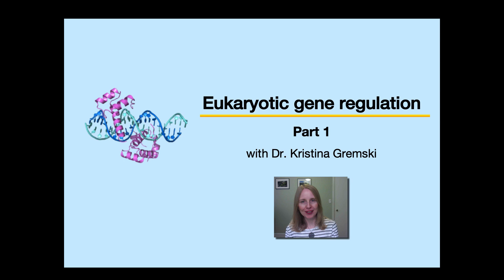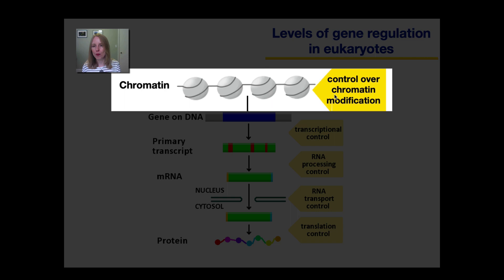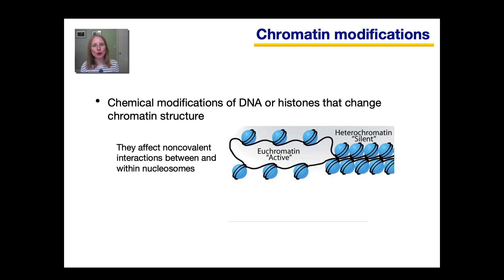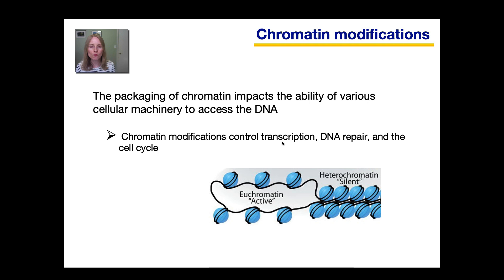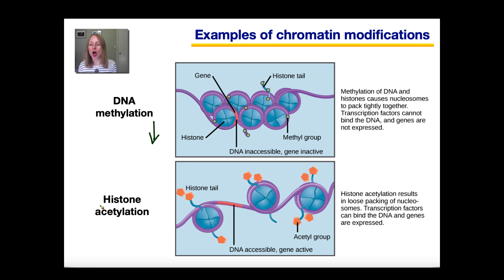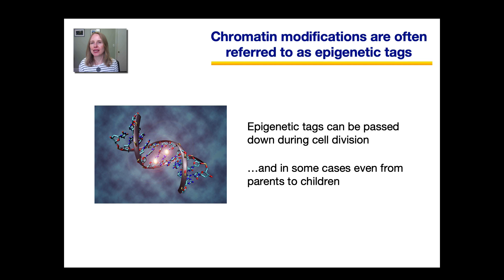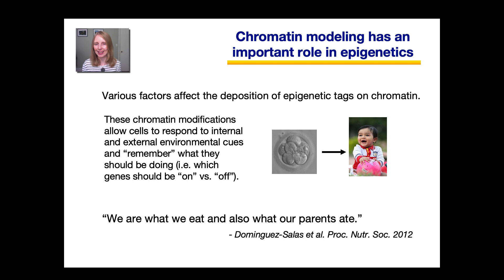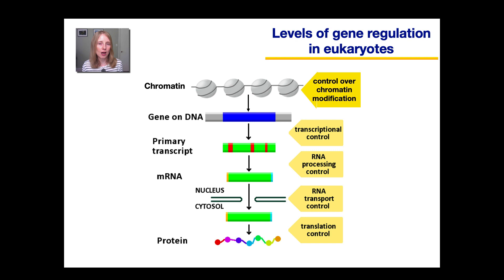Gene Regulation in Eukaryotes Part 1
This lesson introduces eukaryotic gene regulation and focuses on chromatin modification and epigenetics.